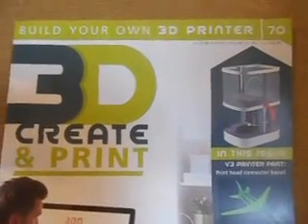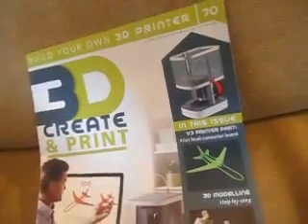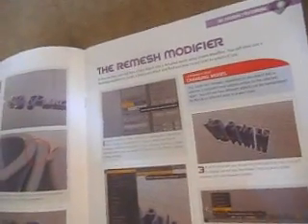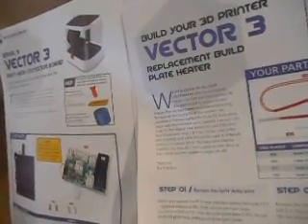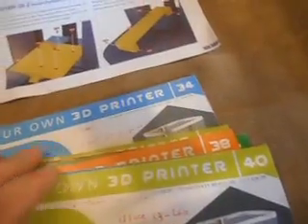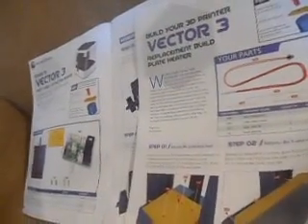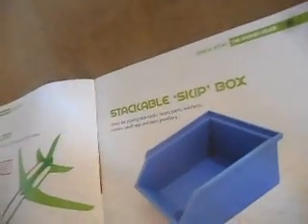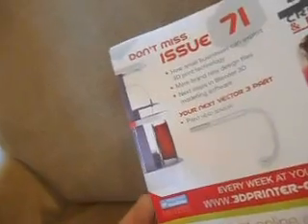3D Printer Build & Review Issue 70 (Stage 9) - Vector 3 - Print Head Connector Board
There has been a design change to the Heater wire back in issue 36 - which was the most difficult part to build by the way :| Take a look @ this video to find out more...